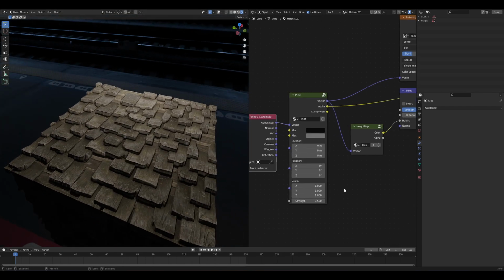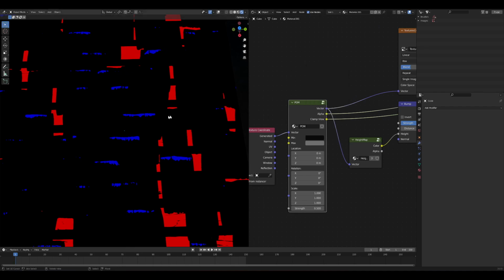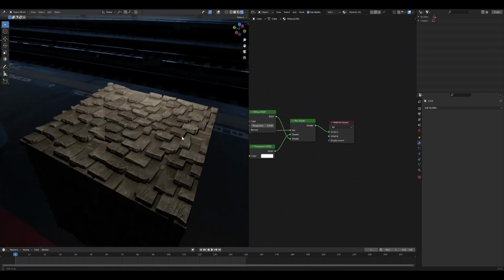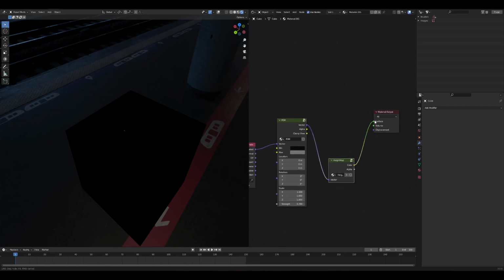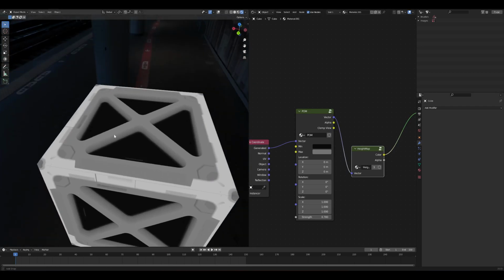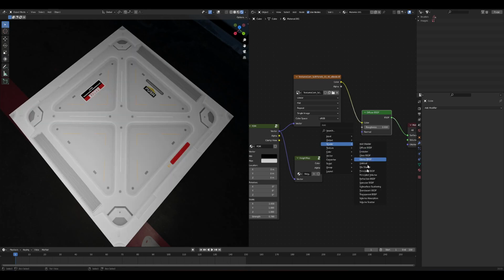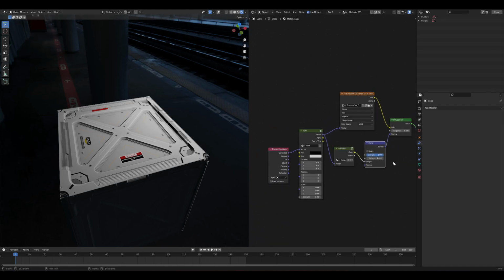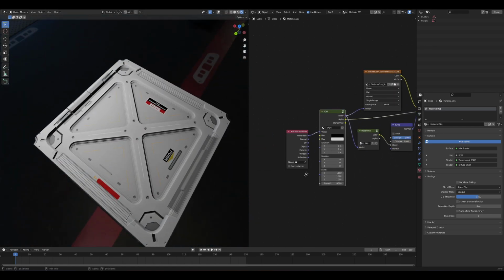Blender 3.0 - Parallax Occlusion Mapping - Node Setup (Updated)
Here is a short introduction to my new and improved POM Node setup for Blender 2.8 and above. A more stable image and easier controls now commit to a better experience.